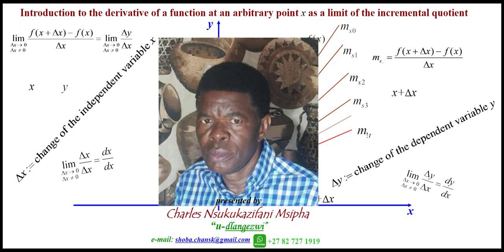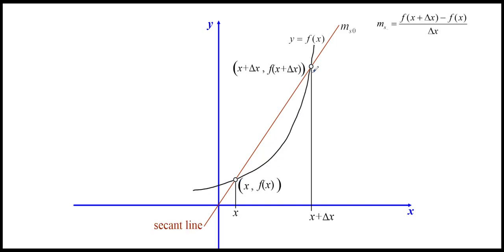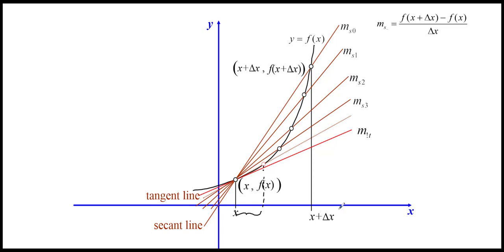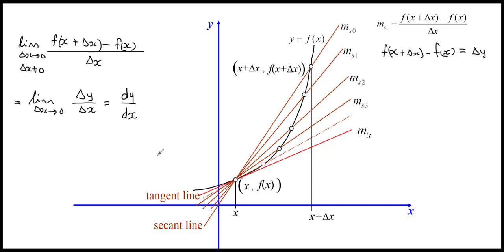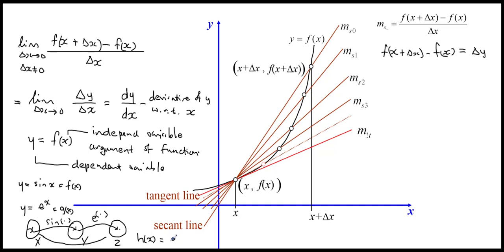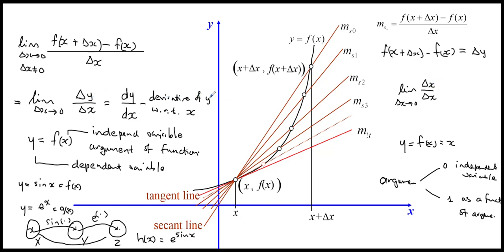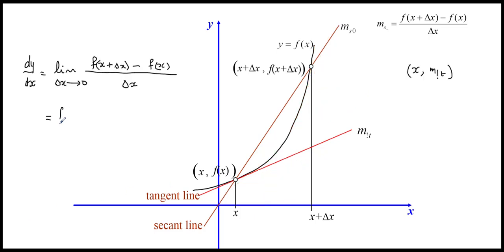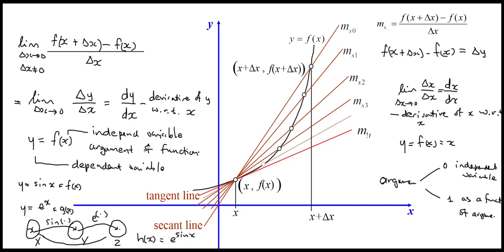0. Introduction to the derivative of a function as an a limit of the incremental quotient, prelude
Introduction to differentiation without delaying the chain rule phenomenon. An unusually explicit approach.